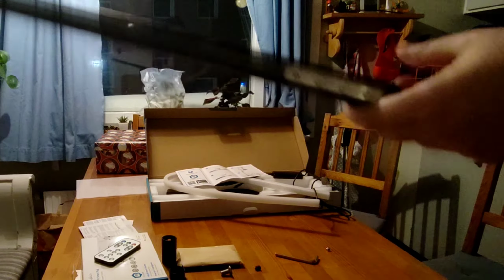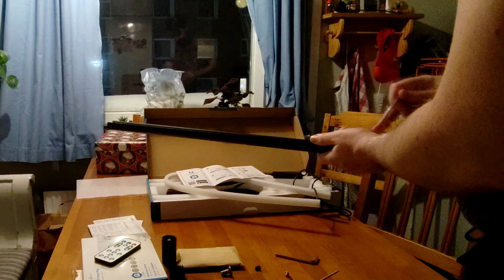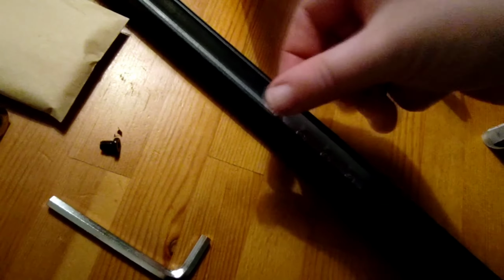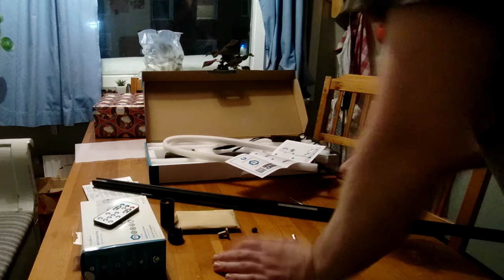Unboxing Calendar 2023 #1 Nedis SmartLife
This video contains unsponsored content. Item bought during Inet dubbelklick.

Be a member for free at my Facebook group with same name as this channel and visit HardQare.com

Location: Sweden